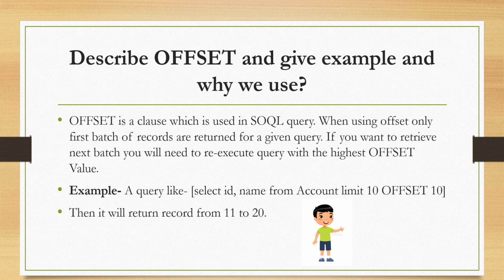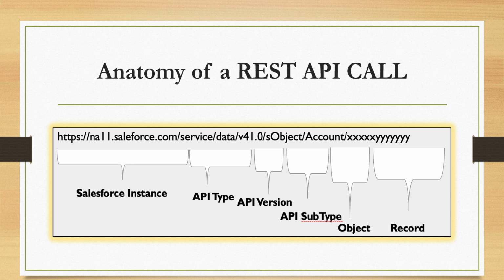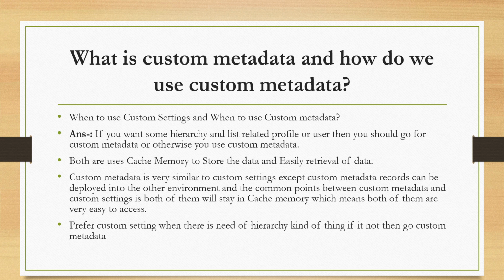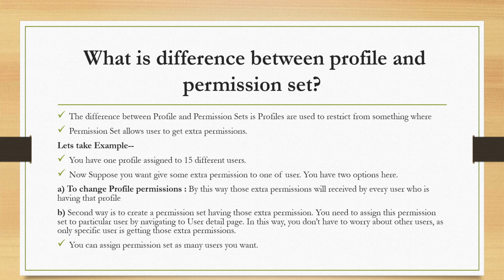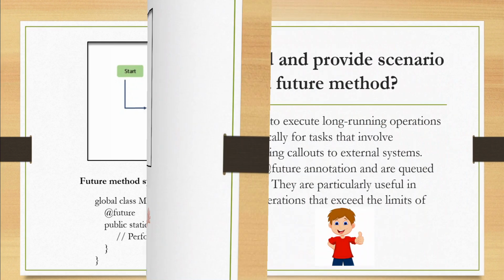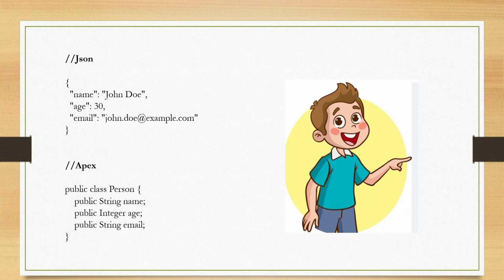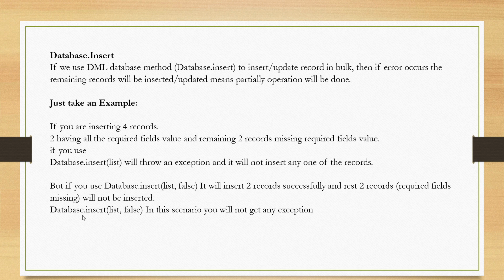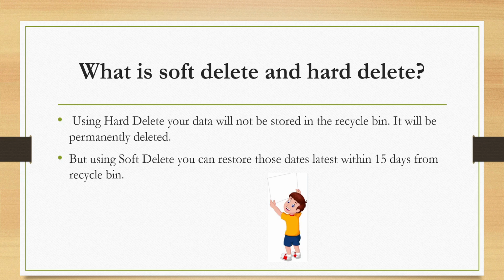I Got Hired By Deloitte - Salesforce Developer Interview Experience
Looking to land a job as a Salesforce developer at Deloitte? In part one of this video series, we'll share top tips and insights straight from Deloitte's hiring team on how to ace your interview and crack the code to getting hired. From technical skills to behavioral questions, we'll cover it all to help you stand out from the competition and land your dream job at Deloitte. Don't miss out on these valuable tips!
Crack the Code || Deloitte's Top Salesforce Developer Interview Tips! || Part 1

Connect On:-

salesforce
salesforce developer
salesforce crm
salesforce cpq
salesforce intergation
salesforce trailhead

trailhead salesforce
trailhead